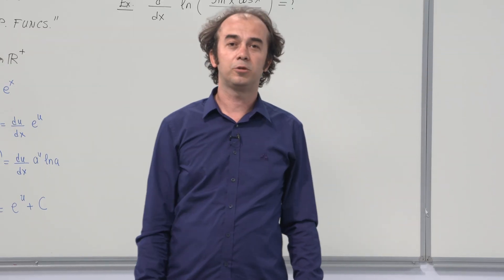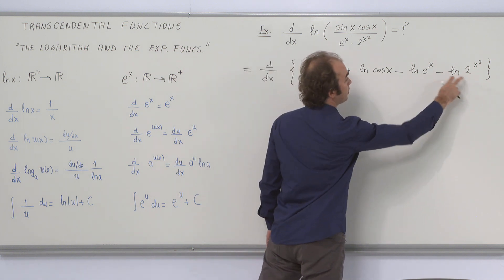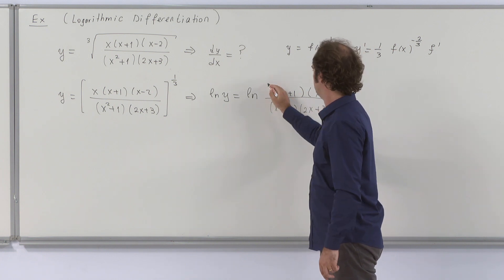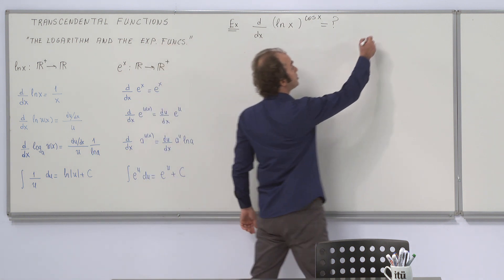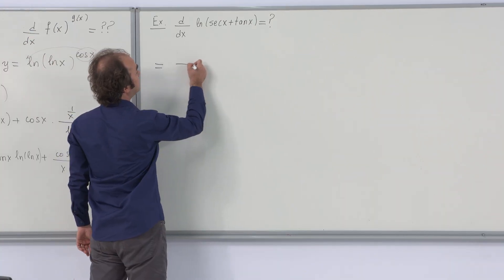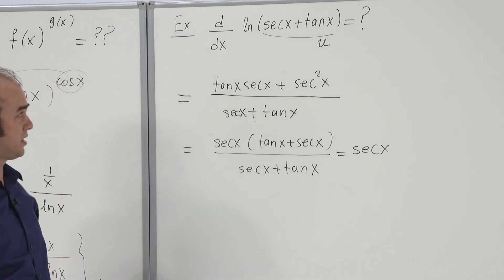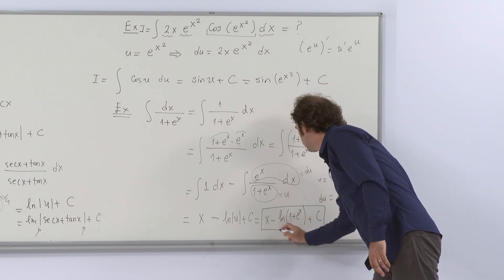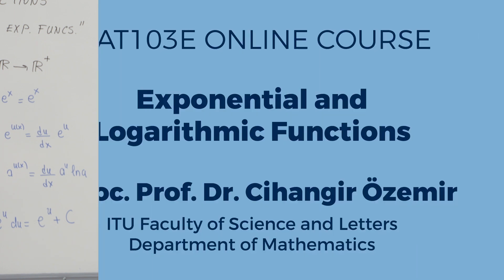İTÜ AKE | MAT103E Exponential and Logarithmic Functions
İstanbul Teknik Üniversitesi uzaktan eğitim çalışmaları kapsamında oluşturulan MAT103E Çevrimiçi Dersinin "Exponential and Logarithmic Functions" konusunu Matematik Mühendisliği Bölümü öğretim üyemiz Doç. Dr. Cihangir Özemir anlatıyor.
The "Exponential and Logarithmic Functions" section of the MAT103E lesson is narrated by ITU's faculty member of the Department of Mathematics Engineering Assoc. Prof. Dr. Cihangir Özemir.